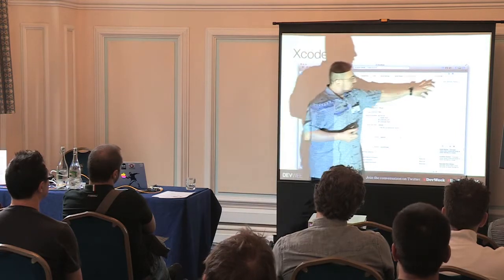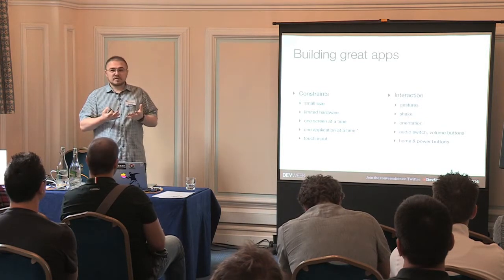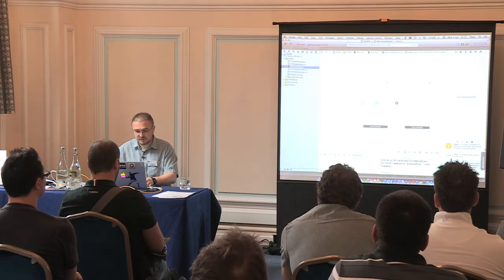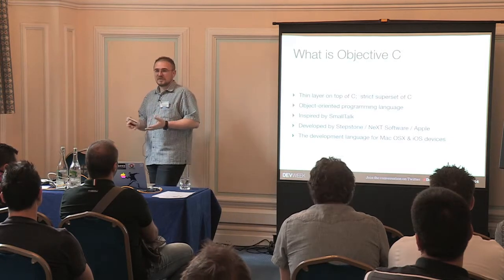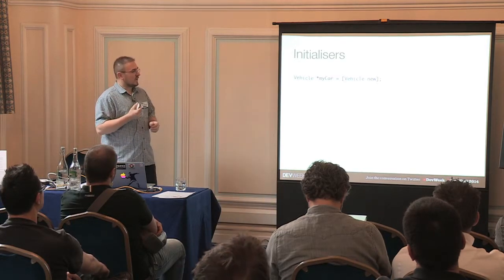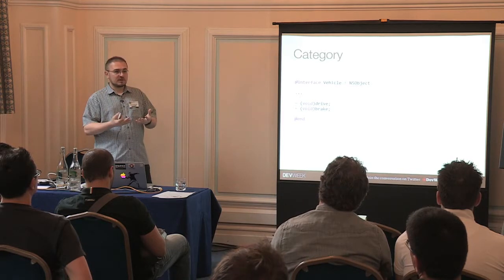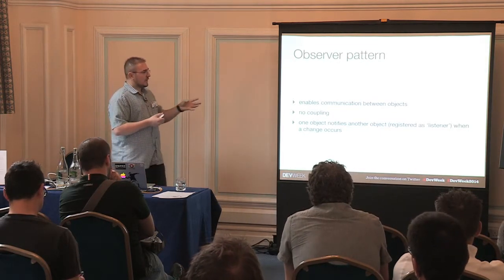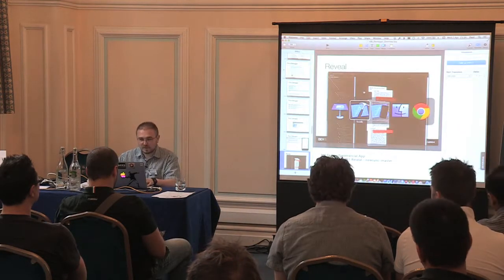iOS Developer Overview - Paul Ardeleanu